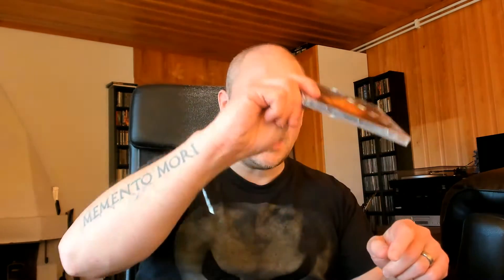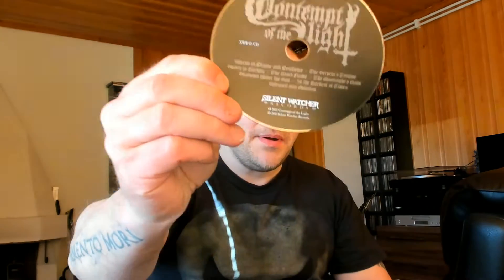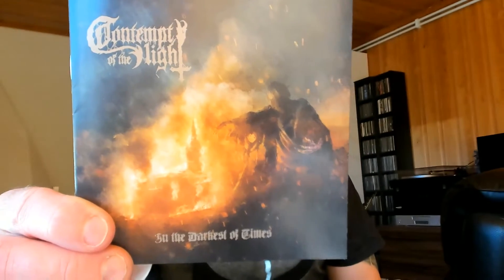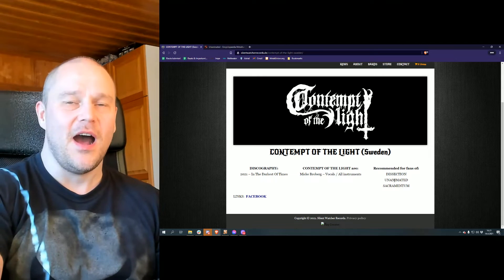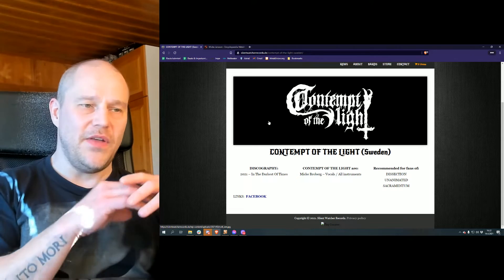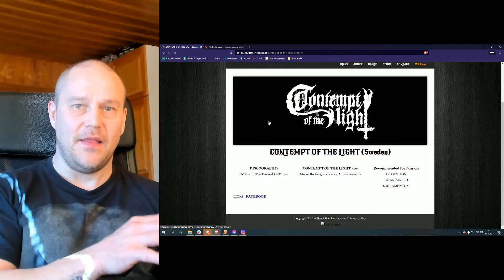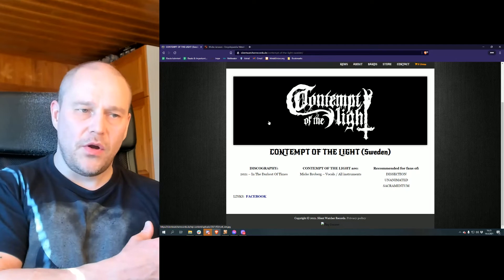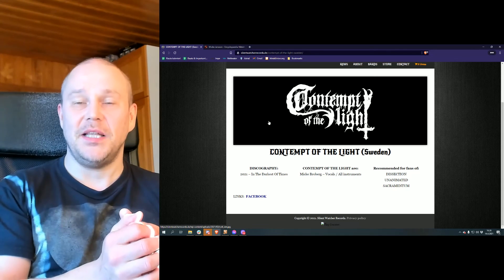An Unanimated spin-off: Contempt of the Light – In the Darkest of Times [ALBUM REVIEW]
Contempt of the Light is a new Swedish black metal project operated by none else but M. Broberg from Unanimated and many other bands. Let's take a look at this one.